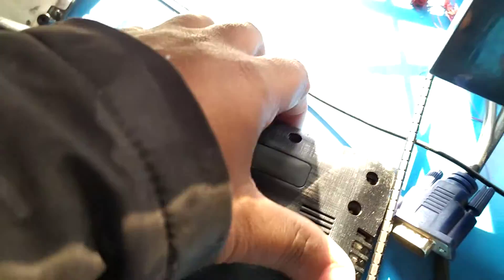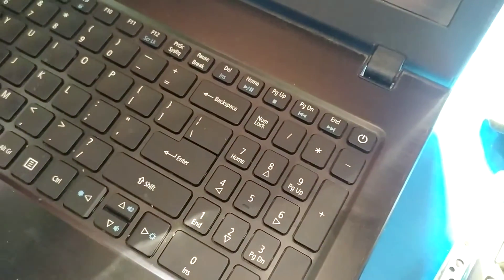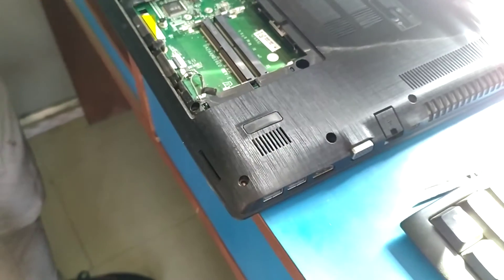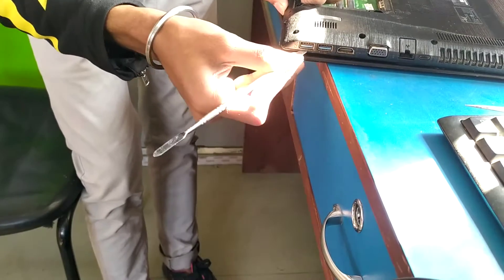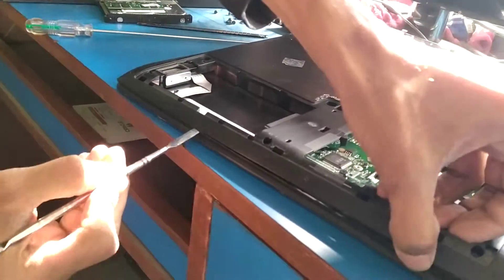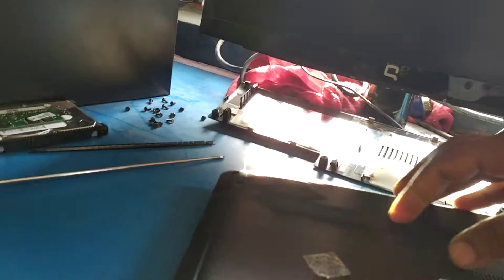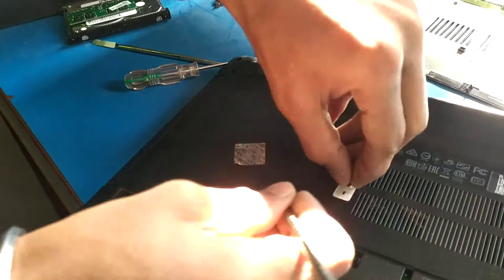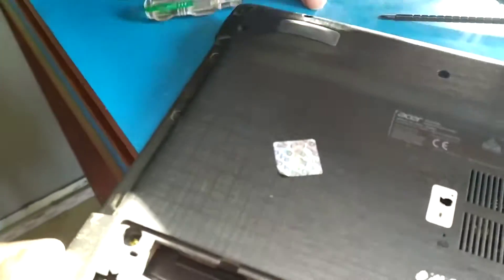Chip Level Laptop Repair Training in Nepal | 9861990125 | Lagankhel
हामी संग तालिम लिन
९८६१९९०१२५ मा फोन गर्नु होला||
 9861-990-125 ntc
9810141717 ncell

।।ईलेक्ट्रोनिक इन्जिनियर (४ वर्ष ) गरि ईन्डिया १ वर्षको तालिम लिएर नेपलमा १० वर्ष देखि ट्रेनिग दिदै आउनु भएका अनुभवि इन्जिनियर बाट ग्यारेन्टिका साथ तालिम दिइने नेपालको एक मात्र REPTRONIX INSTITUTE मा आजै सम्पर्क गर्नु होस।।

Best Mobile Repairing Course in Nepali